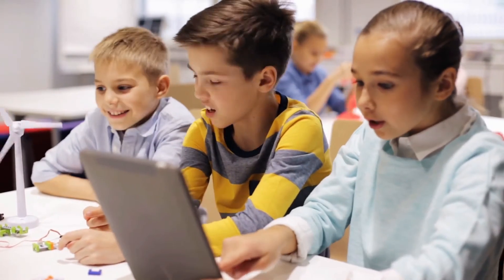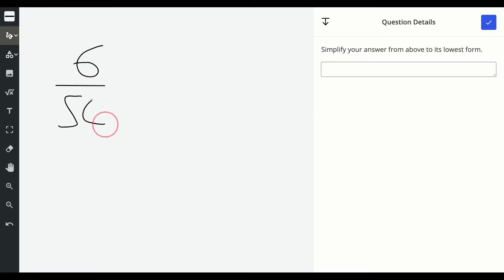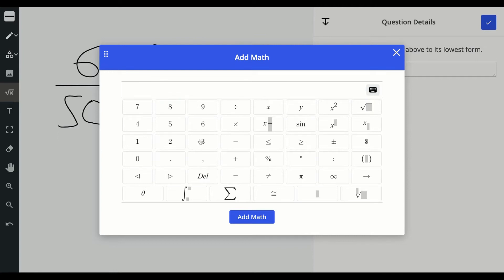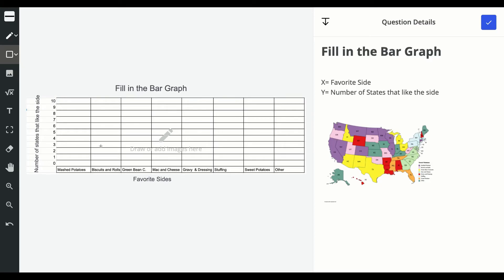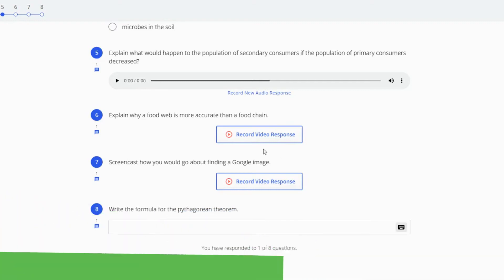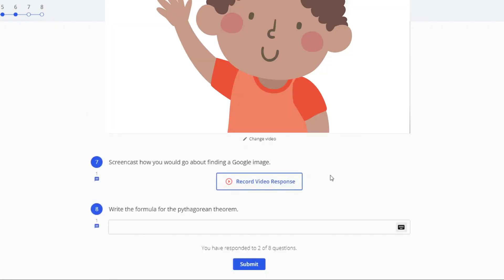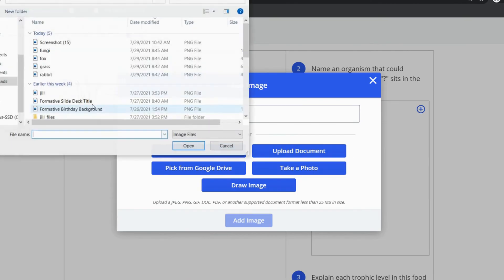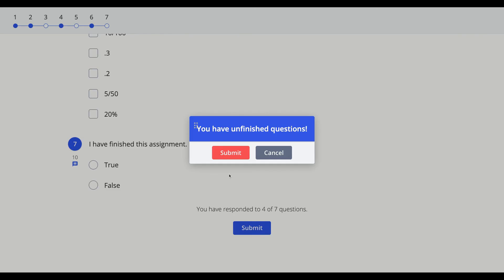Student Introduction to Formative! Part 2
Learn all about answering questions in Formative!